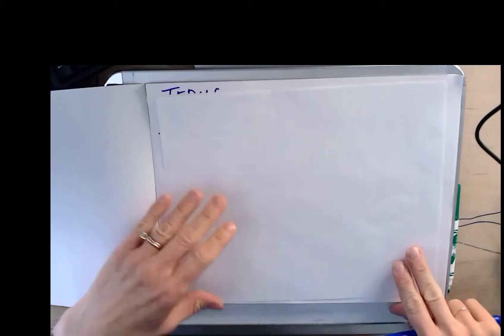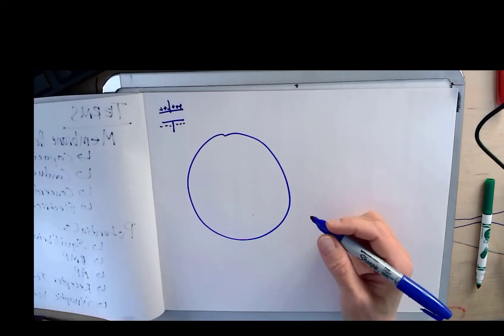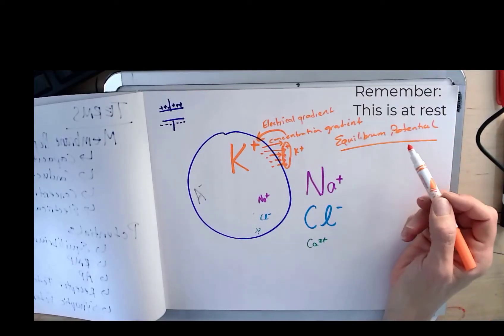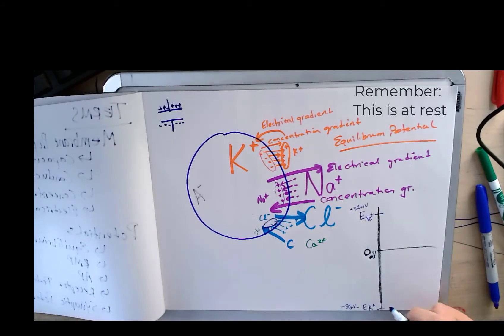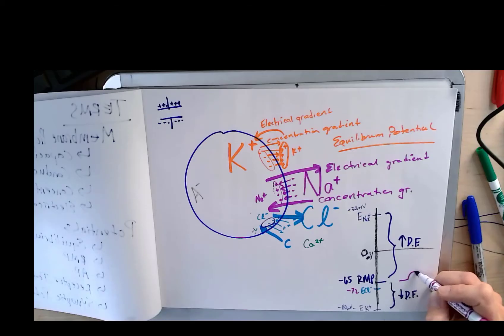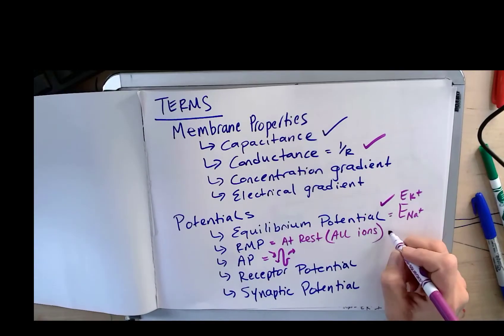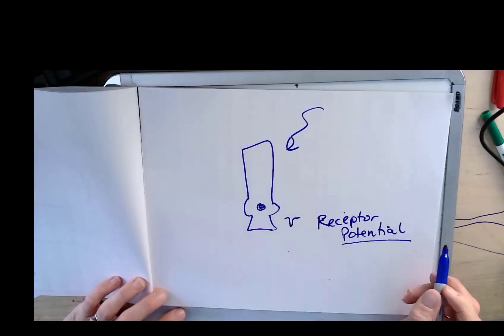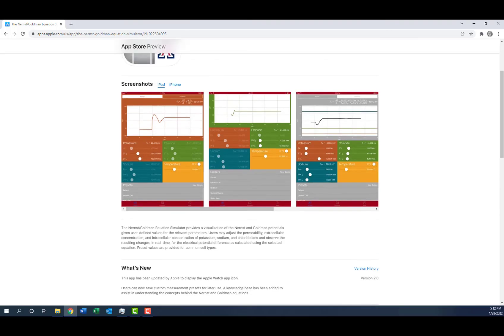Stabio's Neurophys Review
Quick summary of neuron membrane properties, gradients and potentials (including resting membrane potential and action potential)